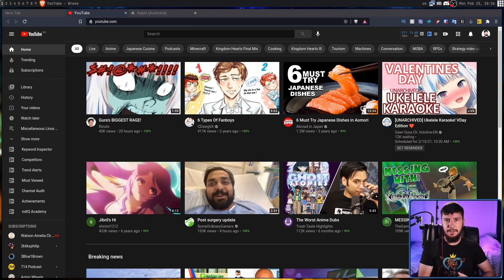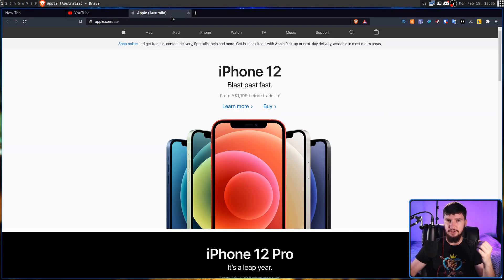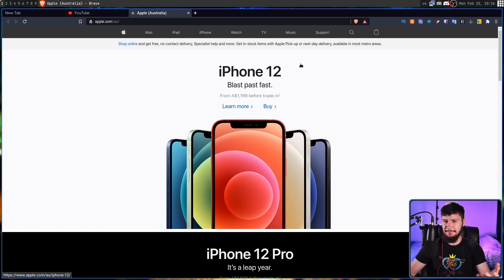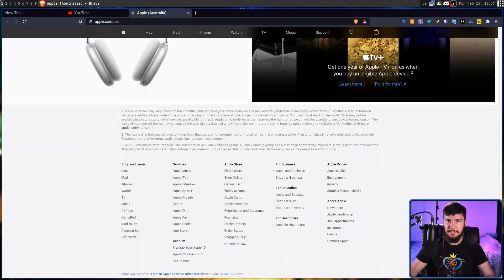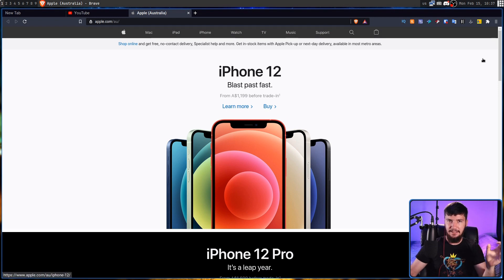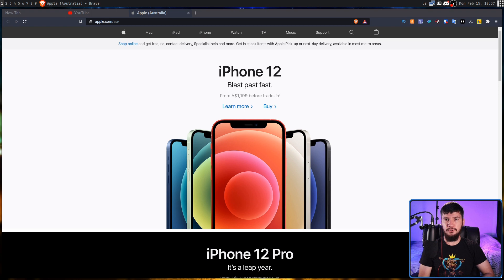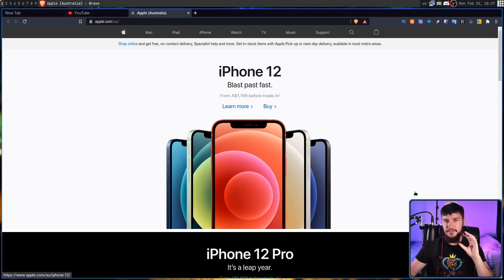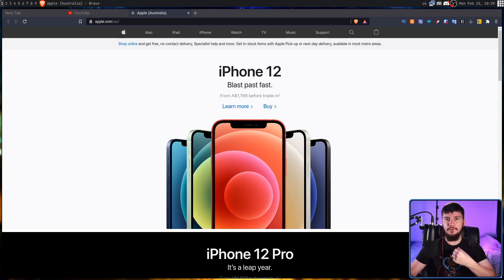Big Web Vs Small Web: Gemini, Gopher, HTTP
Recently I've heard people talking about web protocols like gemini and gopher and using terms like big web and small web to describe their relationship with things like HTTP and HTML, however, I've not seen anyone define these terms so I'm just going to do it myself.

Time Stamps
0:00 Introduction
1:30 What Defines Big Web
2:31 Big Web Examples
4:38 Big Web Clients
5:58 Small Web
7:30 Small Web Examples
9:37 Small Web Client
10:07 Can Small Web Replace Big Web
11:06 Outro

Credits
🎨 Channel Art:
All my art has was created by Supercozman